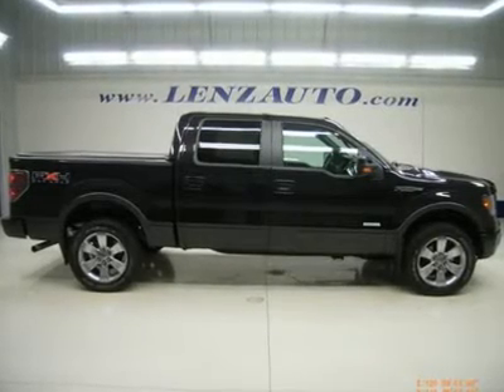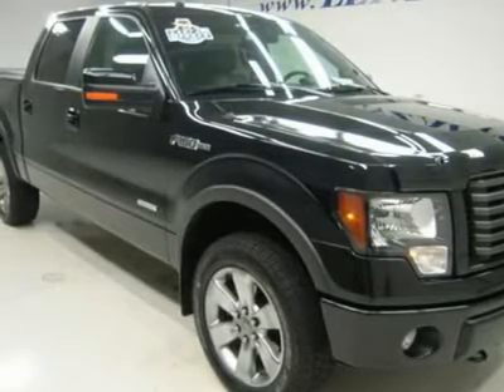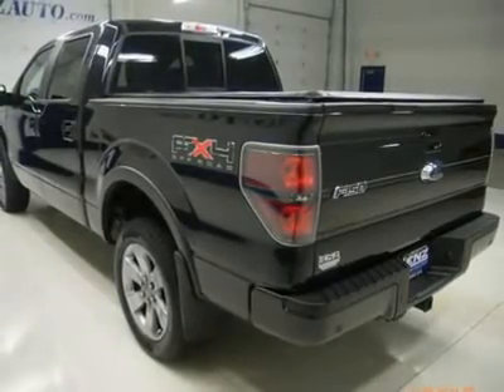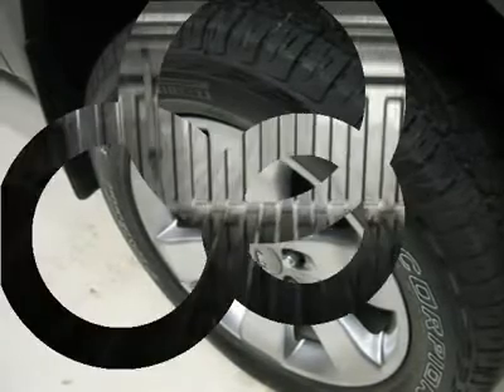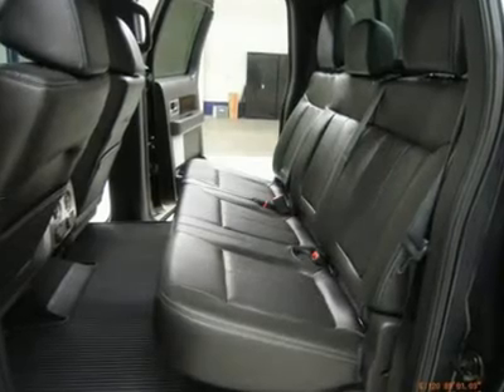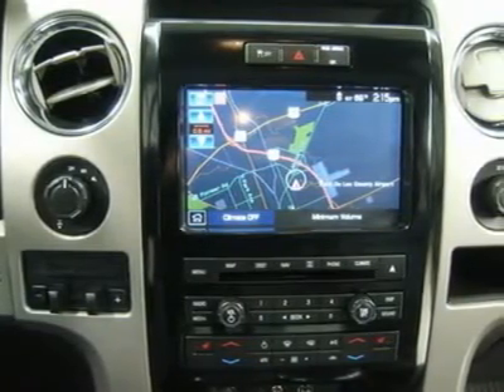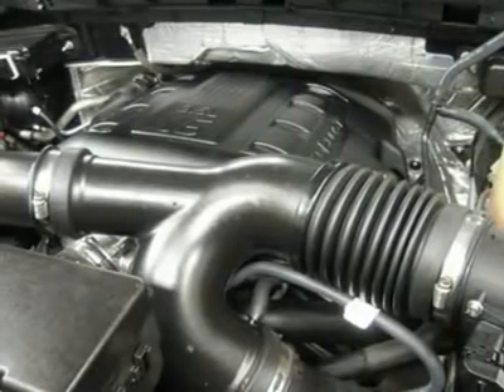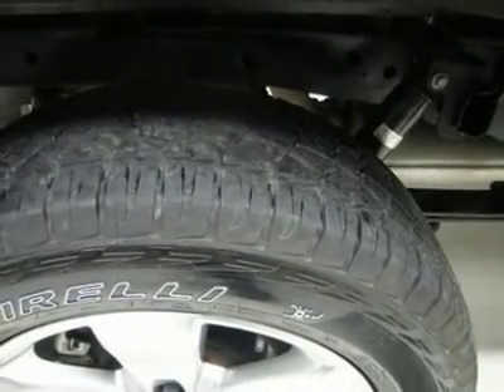2011 FORD F-150 Fond Du Lac, WI J3225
2011 FORD F-150 Fond Du Lac, WI
Stock

536 S. Seymour St.

WATCH A FULL VIDEO OF THIS 2011 FORD F-150 J3225! 1 OWNER! CLEAN CARFAX! 3.5 LITER V6 ECOBOOST, FULL FOUR DOOR SUPERCREW CREW CAB, SHORT BOX 5 1/2 FOOT BOX, FX4 OFFROAD SUSPENSION AND TRIM PACKAGE, FACTORY NAVIGATION SYSTEM WITH GPS NAV SYSTEM, POWER MOONROOF SUNROOF, DUAL POWER HEATED SEATS, BLACK LEATHER SEATS BUCKETS WITH WHITE STITCHING, MEMORY DRIVERS SEAT, SIRIUS SATELLITE RADIO CAPABILITIES, REVERSE CAMERA, EASY FUEL CAPLESS FUEL SYSTEM, TOWING PACKAGE(RECEIVER HITCH, TRANSMISSION COOLER, & WIRING), 3.73 GEARS WITH LIMITED SLIP DIFFERENTIAL, HEATED POWER FOLD IN POWER MIRRORS WITH BUILT IN DIRECTIONAL SIGNALS, LUND SOFT ROLLING TONNEAU COVER, INTEGRATED FACTORY ELECTRIC BRAKE CONTROLLER, WHITE-LETER PIRELLI SCORPION ATR 275/55 R20 TIRES, 20 GRAY FACTORY PAINTED ALLOY RIMS, KEYLESS ENTRY, DRIVERSIDE DOORCODE ENTRY, FACTORY REMTOE START, CD PLAYER, SONY 700 WATT SOUND SYSTEM WITH FACTORY SUBWOOFER, HARD DRIVE THAT HOLDS UP TO 2472 SONGS, MICROSOFT SYNC SYSTEM WITH HANDS FREE BLUETOOTH CAPABILITIES, AUXILARY AND USB JACK, POWER SLIDING REAR WINDOW, POWER PEDALS, SIDE AIRBAGS CURTAIN AIR BAGS, REVERSE SENSORS, MULTI-FUNCTION STEERING WHEEL, DRIVER INFORMATION CENTER, L.A.T.C.H. CHILD SAFETY SYSTEM, DUAL CLIMATE CONTROL, COMPASS/TEMPERATURE/MILEAGE DISPLAY, FOG LIGHTS, FOG LIGHTS, TINTED WINDOWS, FACTORY ALL WEATHER FLOORMATS, TAILGATE STEP ASSIST MANSTEP, LOCKING TAILGATE, BUG SHIELD, AC110W/150W PLUG IN, AIR, CRUISE CONTROL, TILT, POWER LOCKS, POWER WINDOWS, FACTORY BUMPER TO BUMPER WARRANTY UNTIL 36,000 MILES! FACTORY POWERTRAIN WARRANTY UNTIL 60,000 MILES! THIS TRUCK IS ELIGIBLE FOR A 100,000 MILE PARTS AND SERVICE AGREEMENT! 1 OWNER! CLEAN CARFAX! NON SMOKER! VERY VERY CLEAN INSIDE AND OUT! RUNS AND DRIVES EXCELLENT! THIS IS ONE OF THE SHARPEST 2011 FORD F150 SUPER CREWCAB SHORTBOX 1/2 TON TRUCK ON OUR LOT WITH NAV AND SUN ROOF MOON ROOF! MAKE YOUR MOVE BEFORE THIS SUPER CLEAN 4WD IS GONE! 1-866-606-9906. VIEW OUR COMPLETE INVENTORY OF AROUND 500 VEHICLES . ***If you are looking for financing Lenz Truck Center can help!  We have on the spot financing! Bad Credit or Good we will work with your 17 banks to get you approved and for a great rate! If you live far away or close to us we make it our promise to make sure you are a happy customer before, during, and after the sale! Lenz Truck Center has been in business and family owned for 25 years! With a new generation taking over we plan on making this the place you and your children buy their next vehicle! Lenz Truck Center is the country's fastest growing dealership!  Lenz Truck Center has grown from about a 40 vehicle inventory in 1999 to over 400 today!  Our selection is unmatched in the industry with more high quality used diesel trucks than anyone in the Midwest. All here in Fond du Lac, Wi!  All of our vehicles are Lenz Certified and ready to be delivered!  All prices are plus any applicable state taxes and service fees.  We will do our best to keep all information current and accurate, however the dealership should be contacted for final pricing and availability.